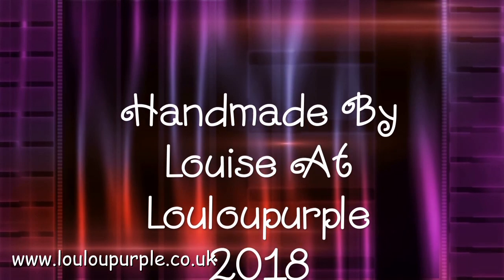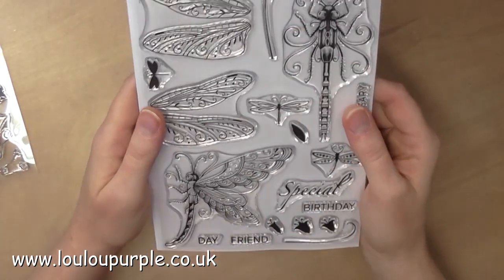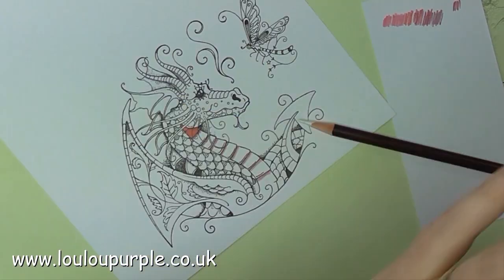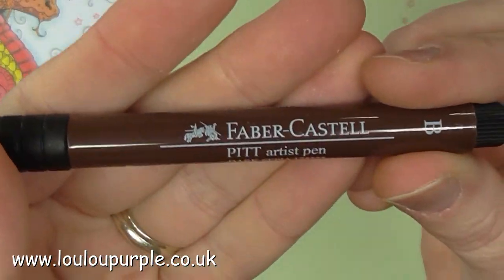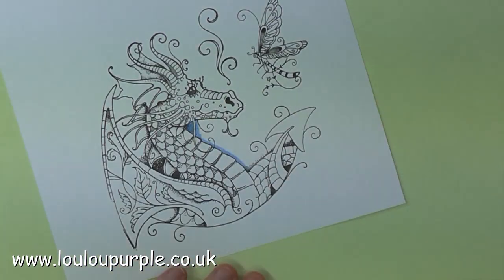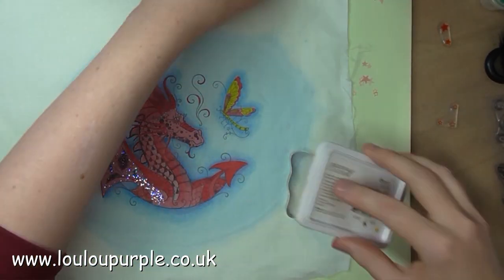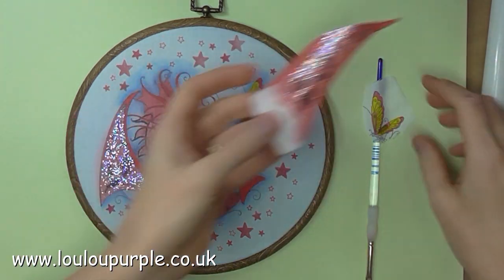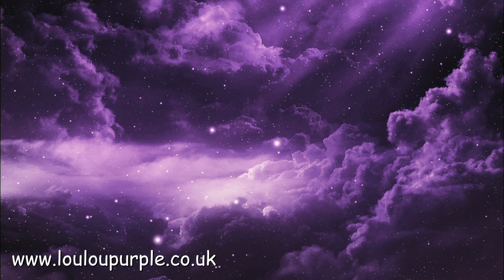Mixed Media Dragons Using Pink Ink Stamps.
Open me...x
Please help support my YouTube channel.
Happy Crafting….x
Louise…x